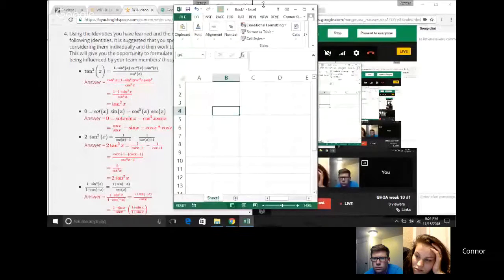GHOA week 10 #1